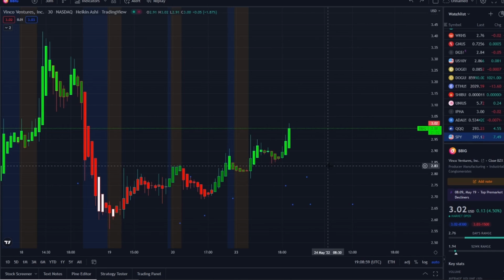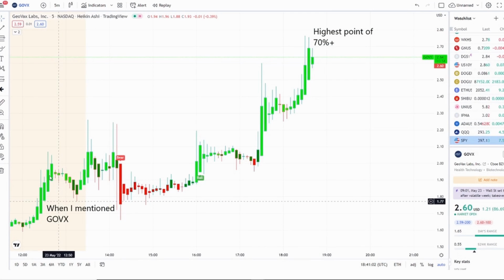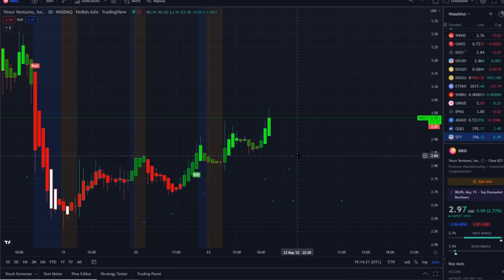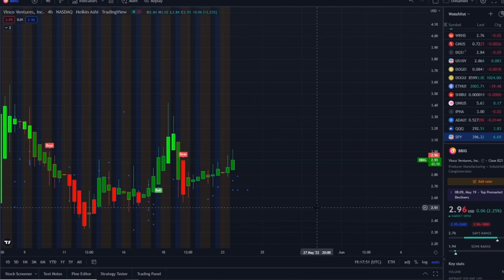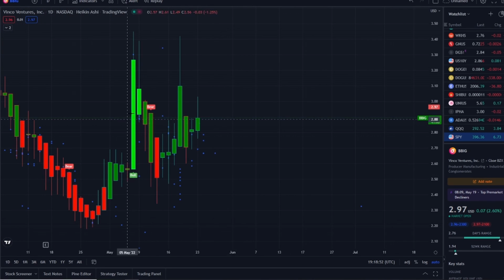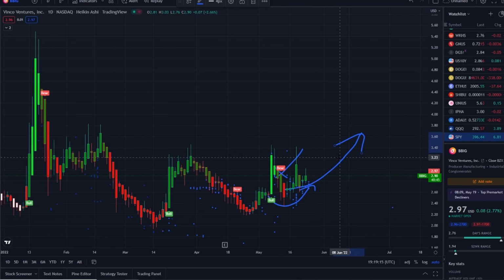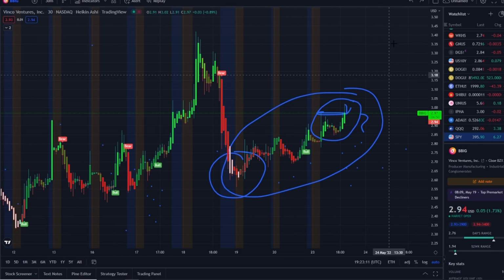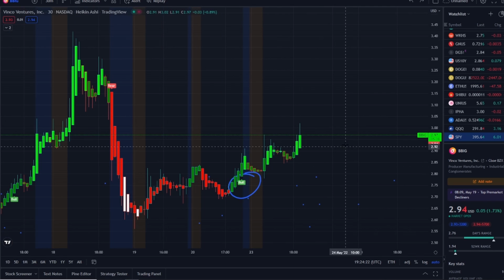🚨 BBIG STOCK GAMMA SQUEEZE!!? 🔥 BBIG STOCK (UPDATE) TYDE RECORD DATE || BBIG SHORT SQUEEZE? (TYDE) 🚀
In my last video I spoke about:

180 days CGM Sens fda approval ,
Is SENS stock a buy
Eversense SENS
SENS Stock